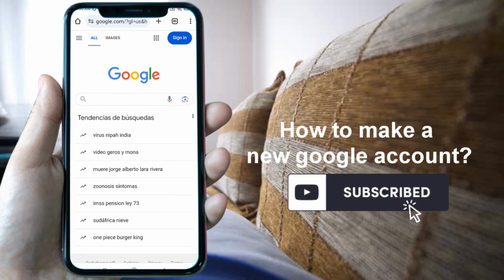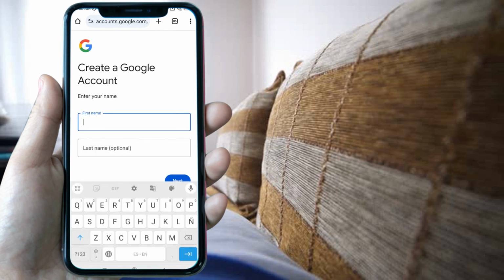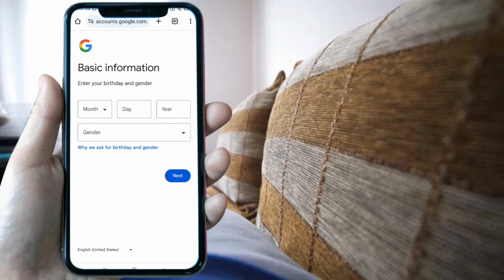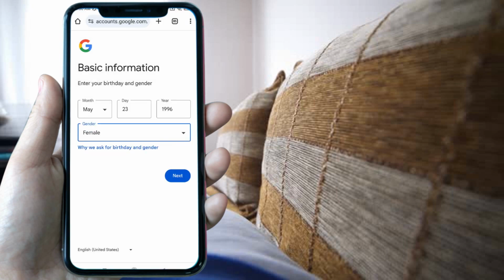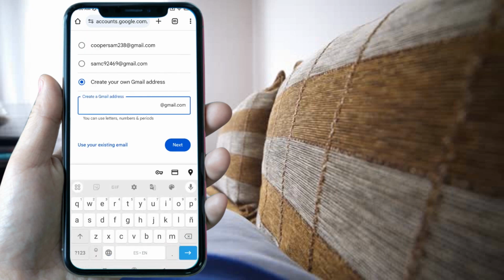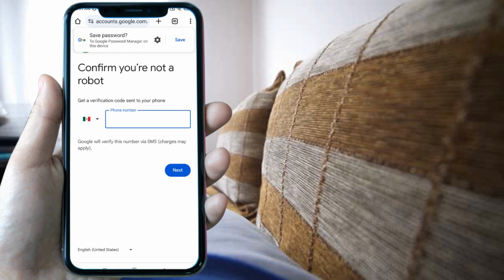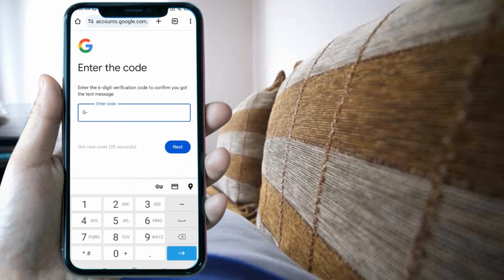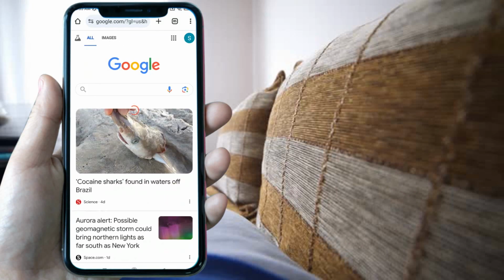How to Make a New Google Account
We show you how to make a new google account. If you want to learn how to make new google account then you are in the right place. Learn how to create a new google account in under 2 minutes! Don't waste more time and watch how to create new google account in mobile.

We won't bother you with notifications and It would help us a lot!